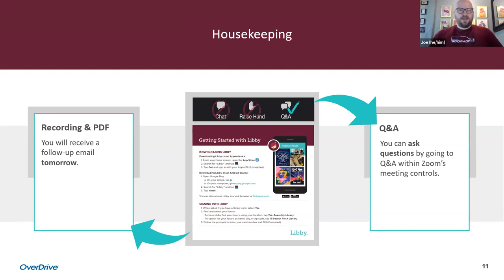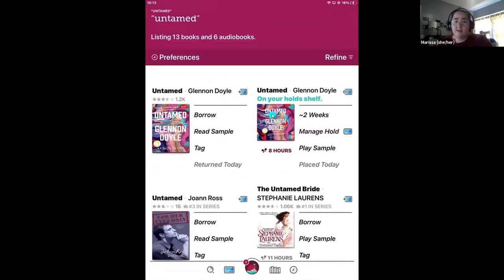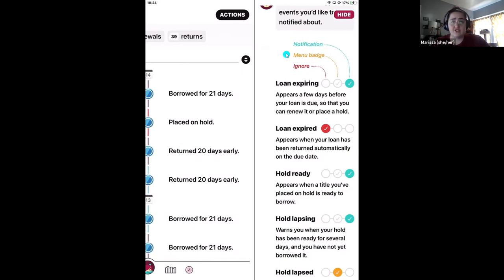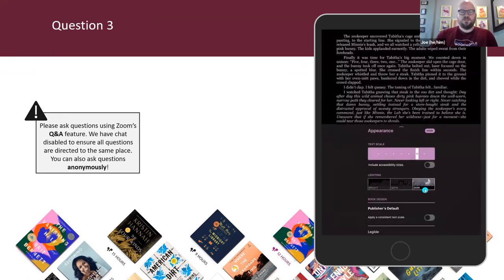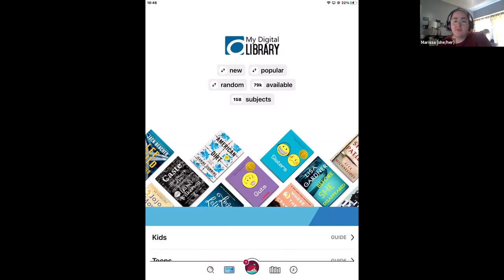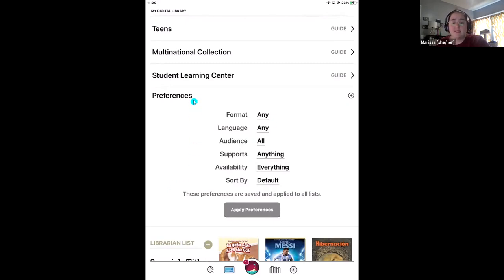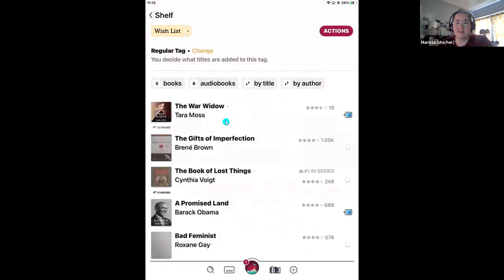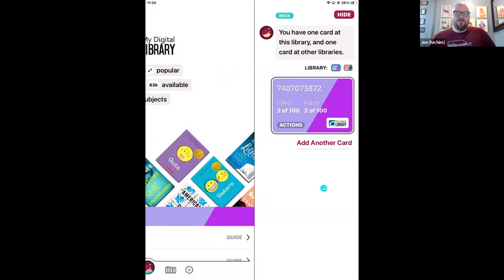Getting started with Libby virtual patron training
Libby experts hosted a training for DPLS on April 14th to share how to access and use Ohio Digital Library via the Libby app.
The first 30 minutes of this video cover Libby basics. The last part of the video is a deeper dive into some fun and useful functions within the Libby app.
Use the link below to see how to download the Libby app on your device: